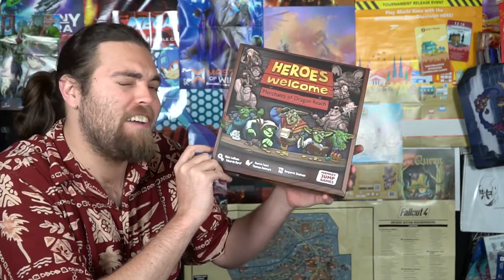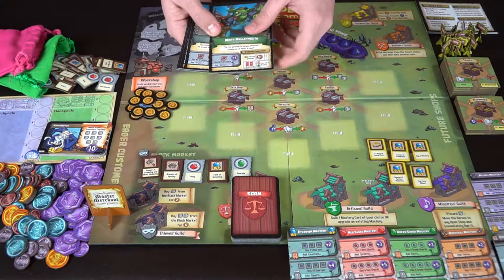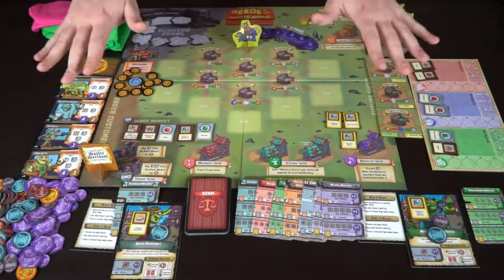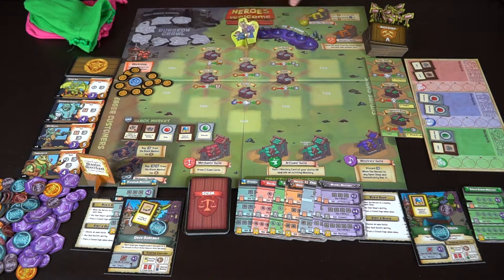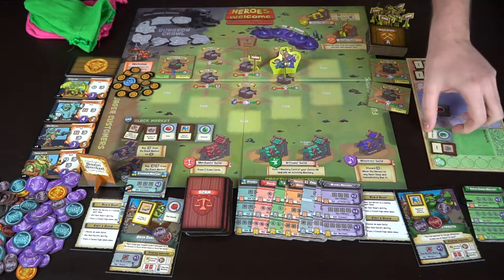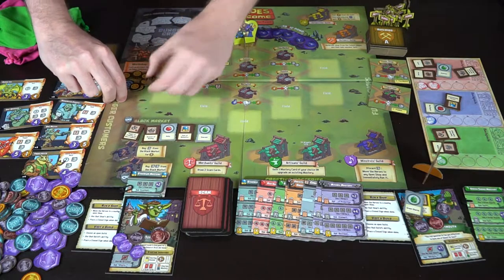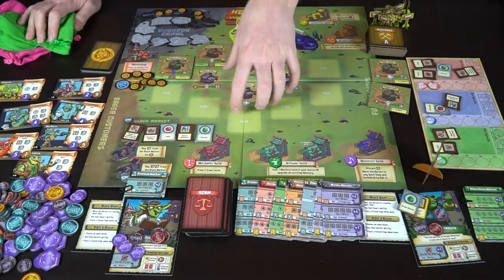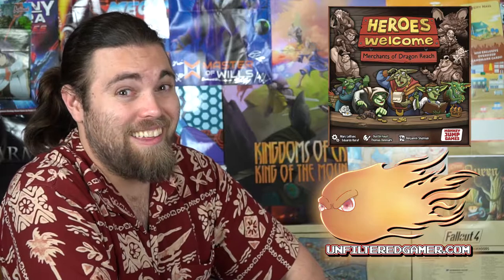Heroes Welcome - Board Game Review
Heroes Welcome Review by Unfiltered Gamer